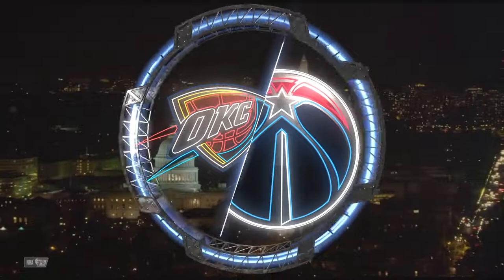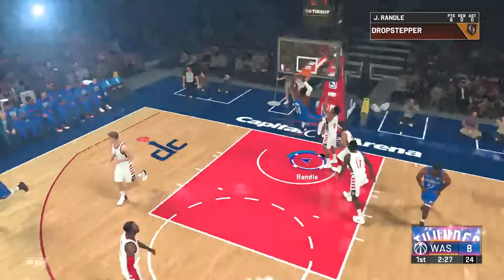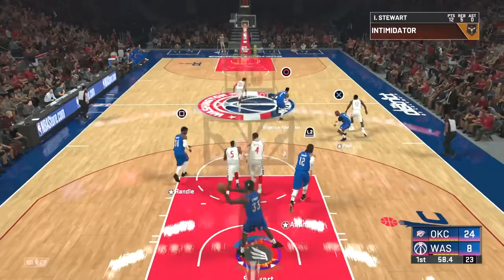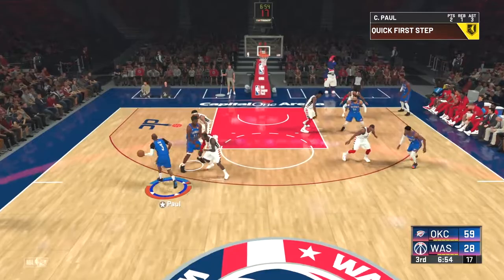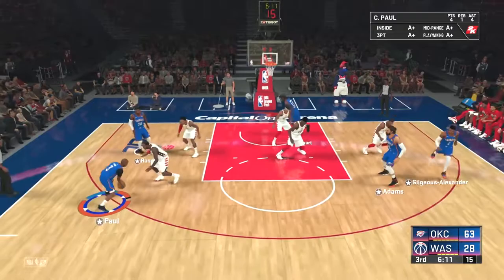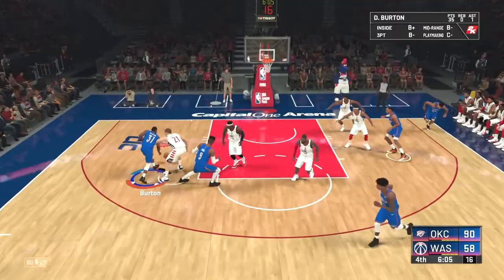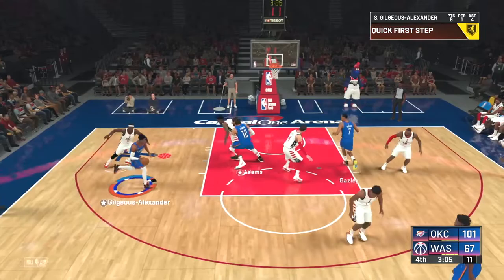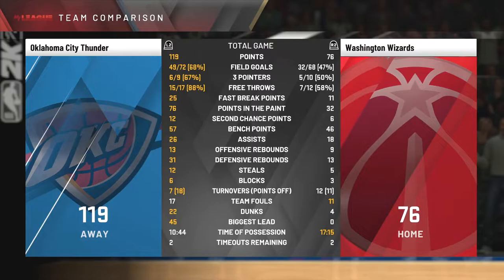Deonte Burton EXPLODES for 40+ Pts! Wild Dunks! NBA 2K20 OKC Thunder MyLeague Ep 29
💥10 Likes?💥

2K Coming Soon👀

▂ ▃ ▅ ▆ █  FreshMode Studios █ ▆ ▅ ▃ ▂